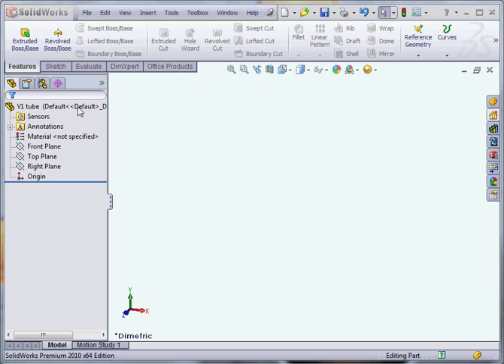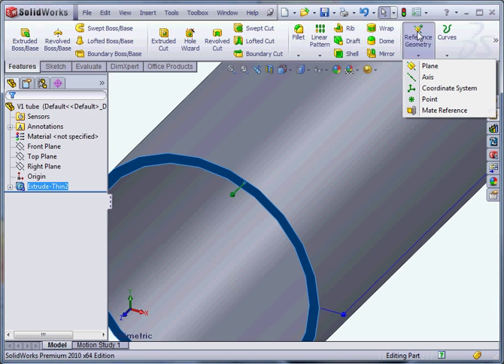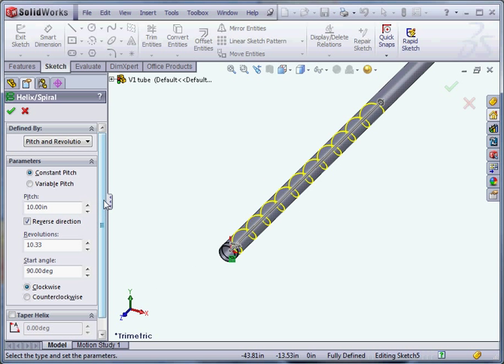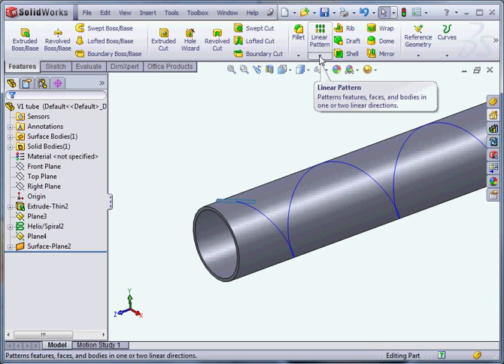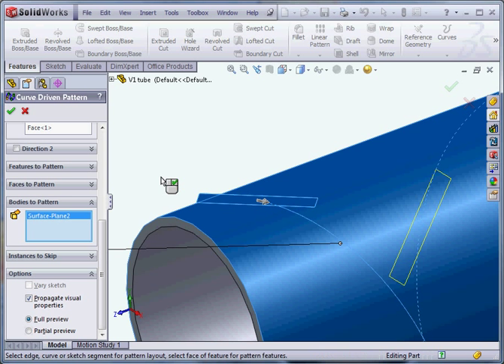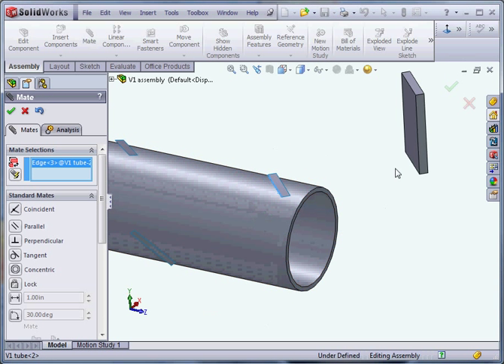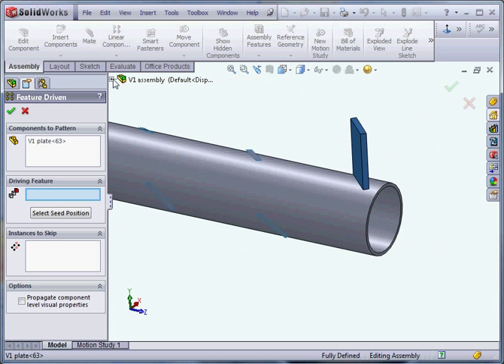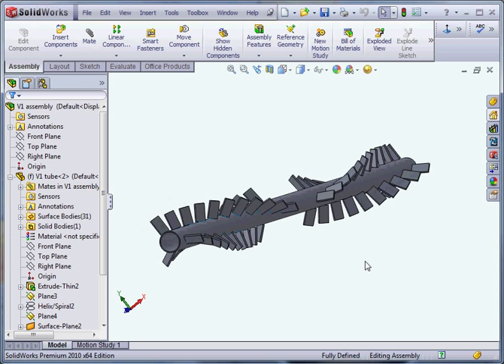Helical Assembly Pattern.avi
Solidworks tutorial for creating a helical pattern in an assembly. This video can also be found at our
If you have more ideas for tutorials you would like to see, stop by our site and leave a message on the contact page.